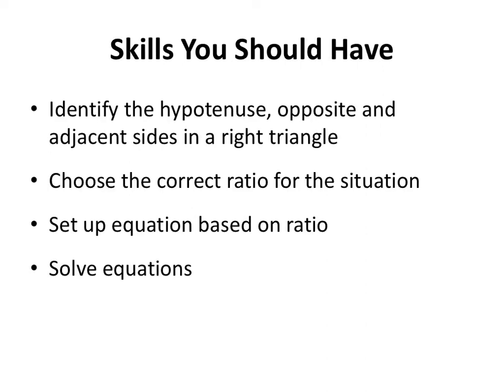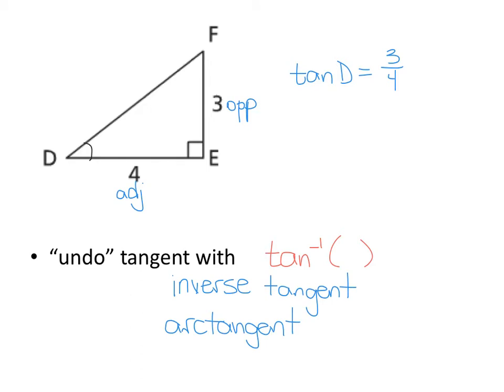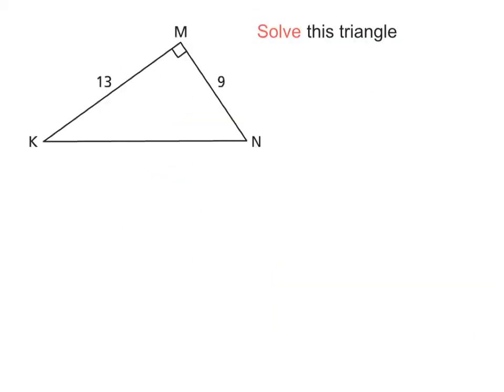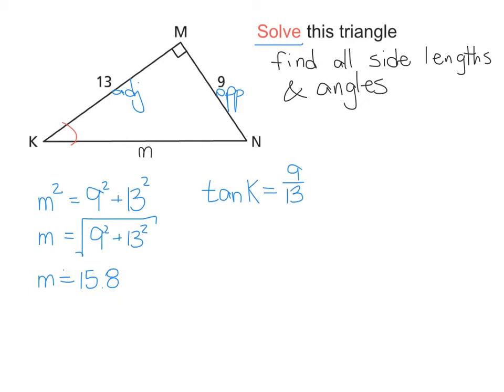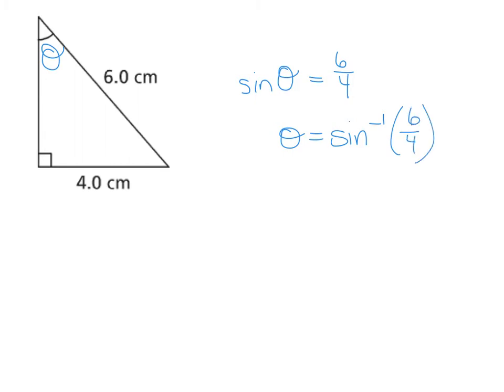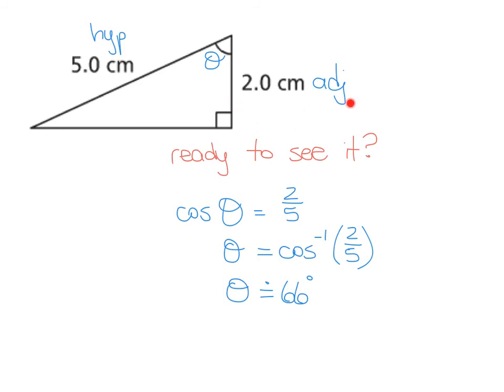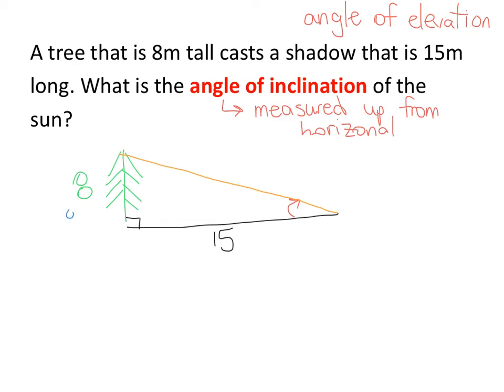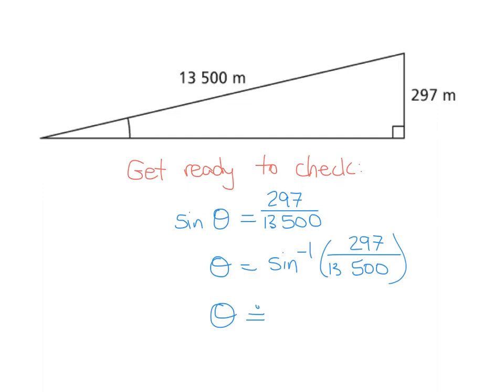Ch2 -- Solve for Angles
Video lesson demonstrating how to use right-angle trigonometry ratios to solve for missing angles in triangles.